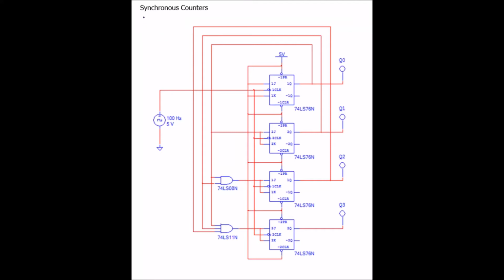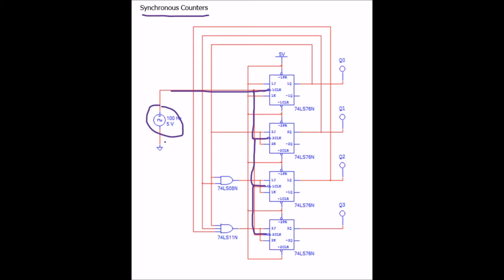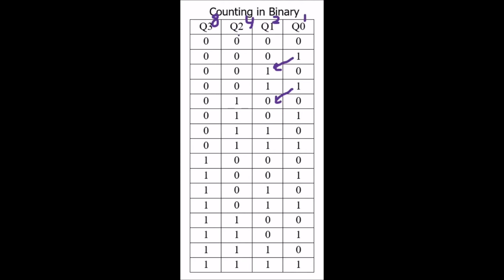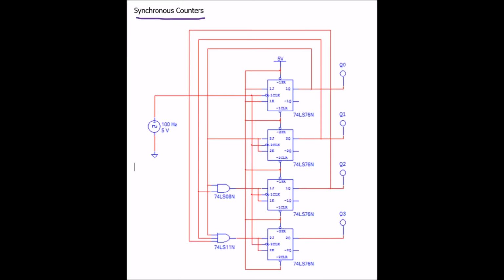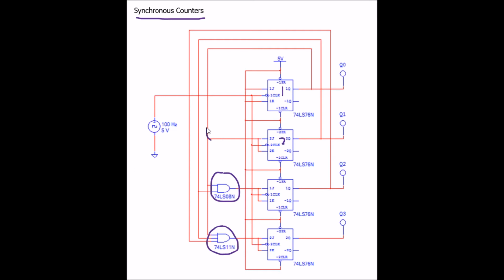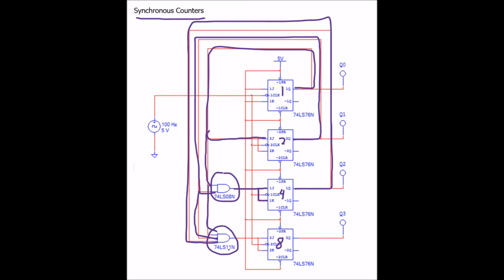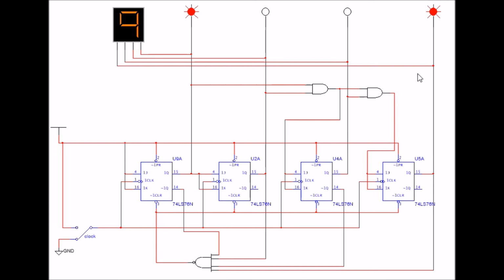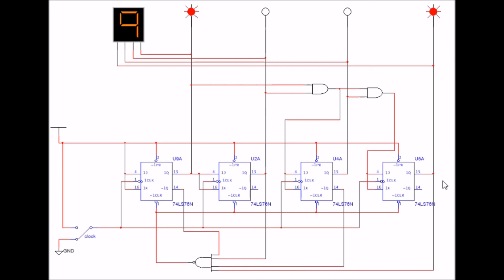JK FlipFlop Synchronous Counters